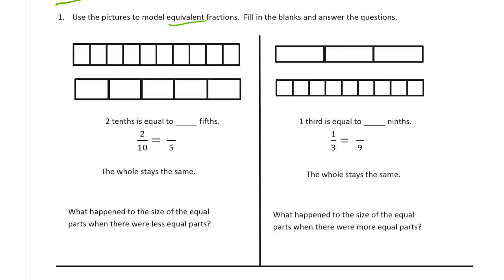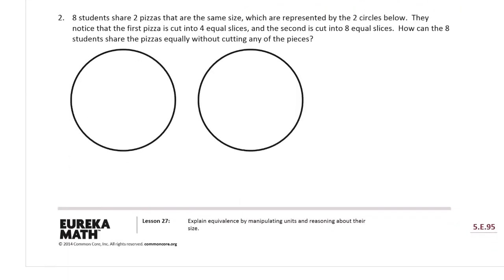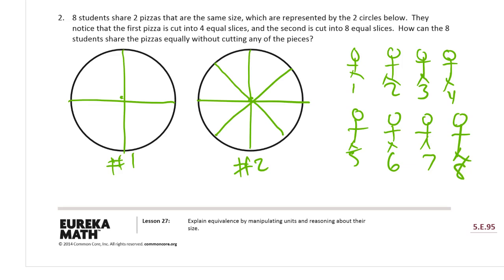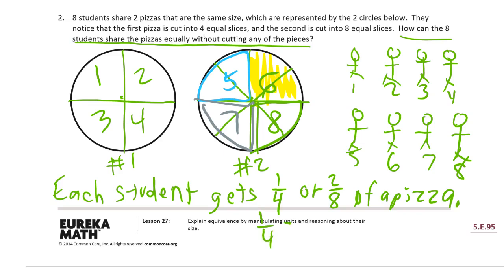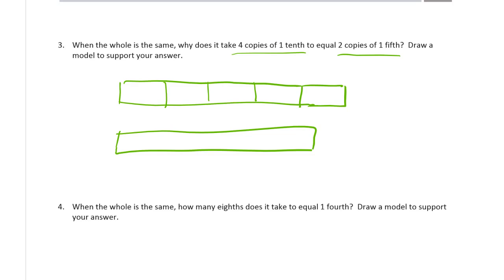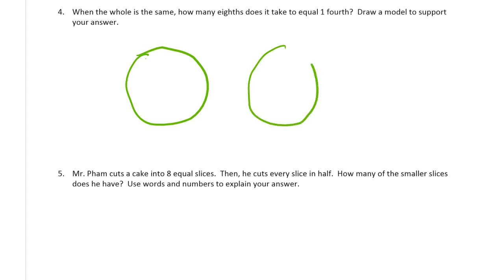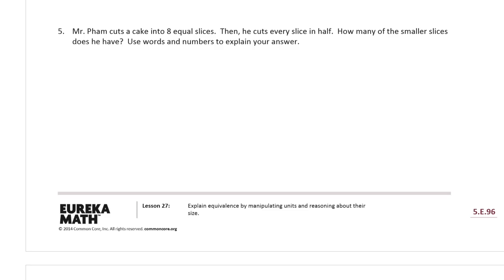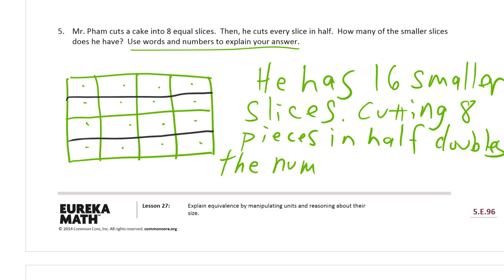lesson 27 homework module 5 grade 3